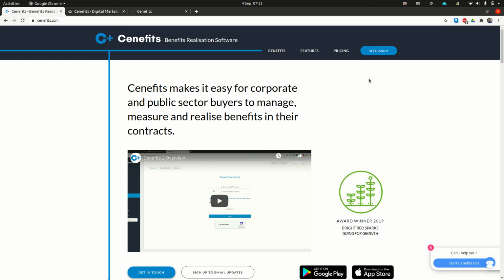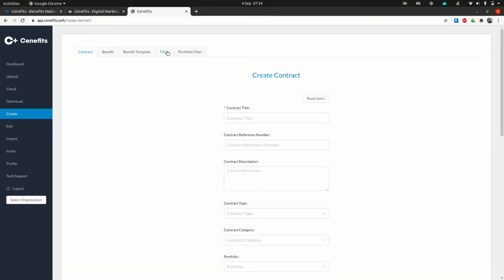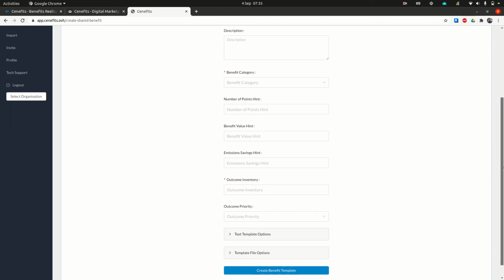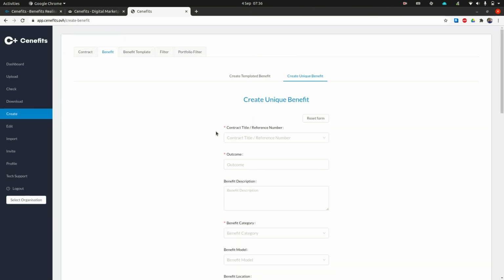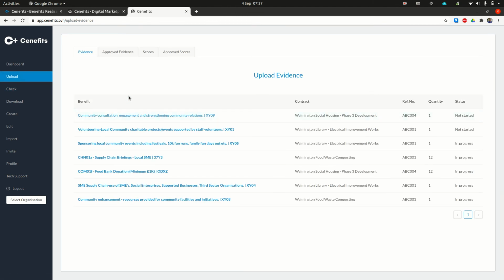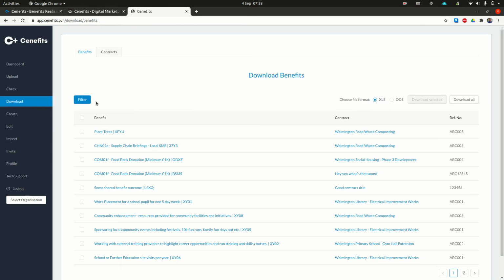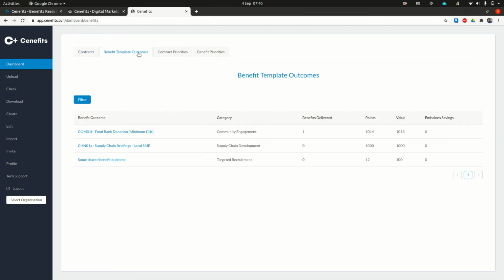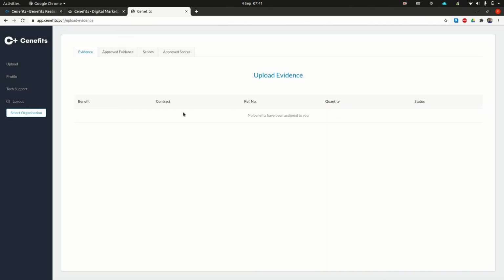Cenefits 4 Overview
This is a quick overview of Cenefits 4. I will produce a more polished version soon.